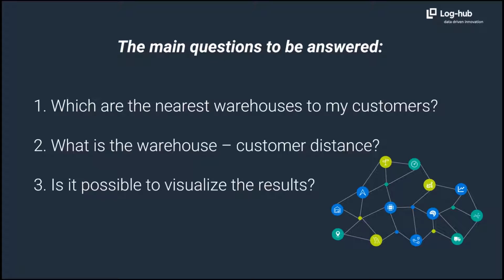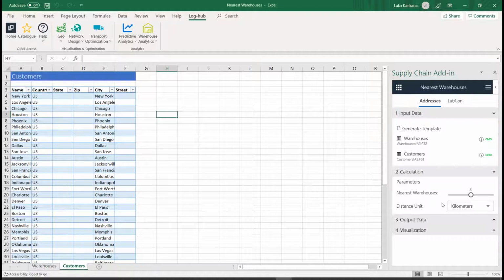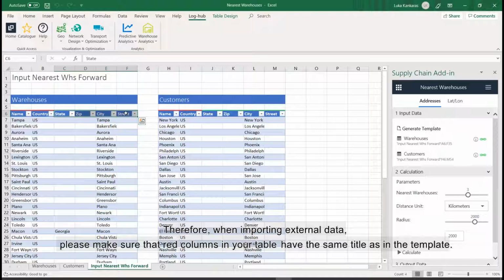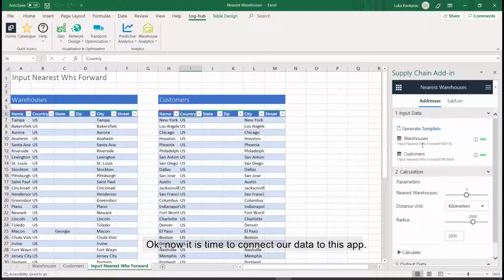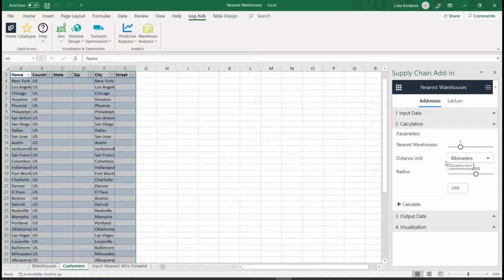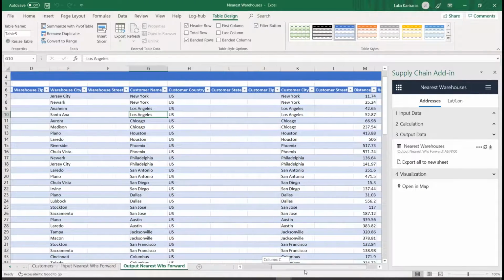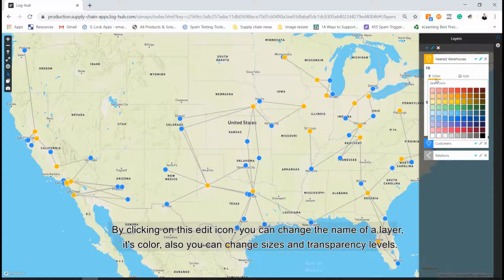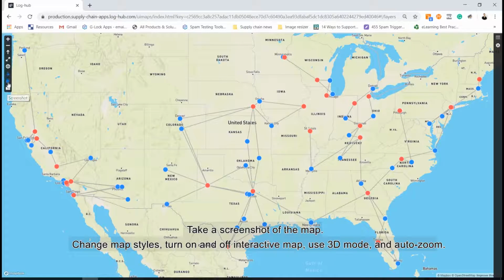Log hub Nearest Warehouse Tutorial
In a matter of minutes, with minimal effort, learn how to use the Nearest Warehouse Supply Chain App. It shows you at any time the closest warehouses to your customers. Specify how many warehouses per customer you are searching for or what is the maximum allowed distance. It helps you identify inefficiencies and improve customer-warehouse assignments, and as a result, realize cost savings and improve service quality.
This is a great starting point in Network Design Optimization.